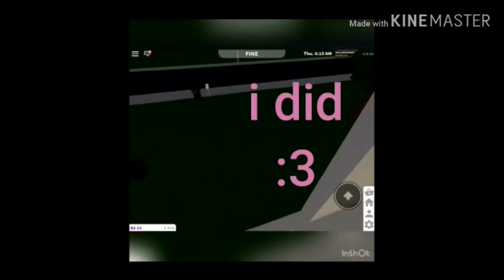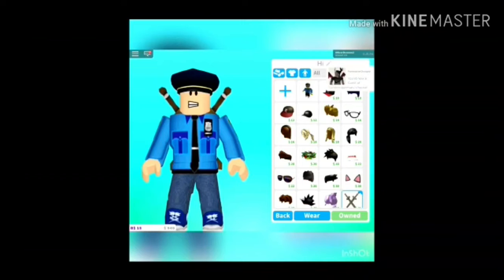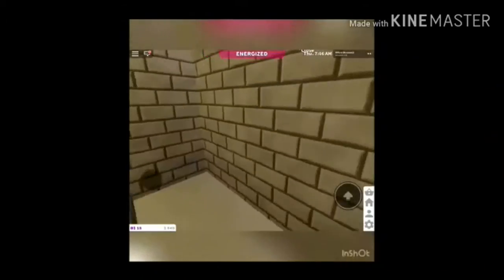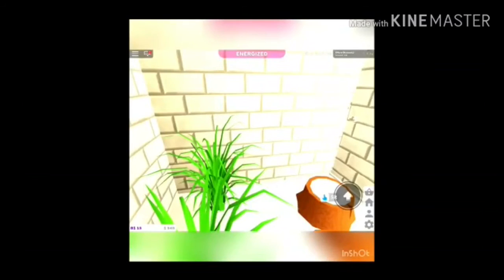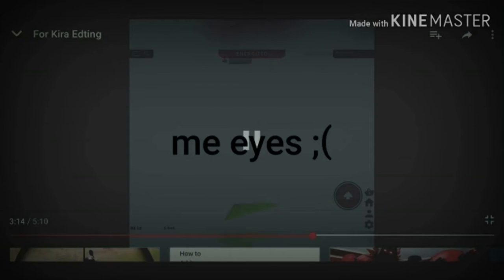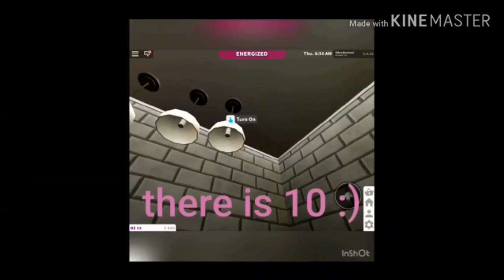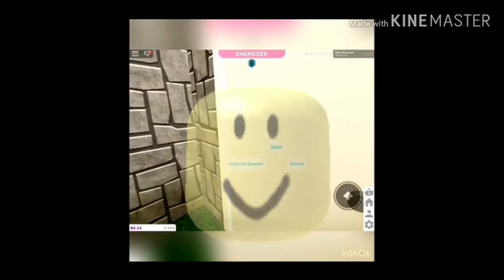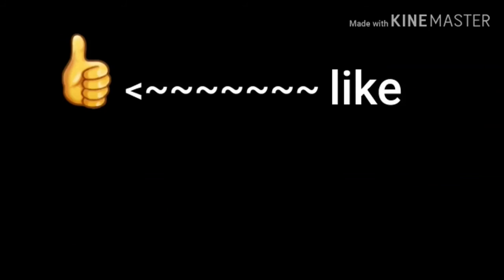Roblox blocks Berg escape room!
Sorry if the sound is weird it will be like this for a lot of time or so tomorrow There will be no video